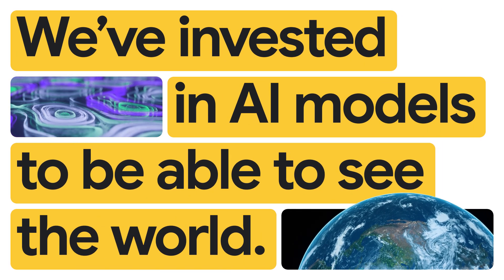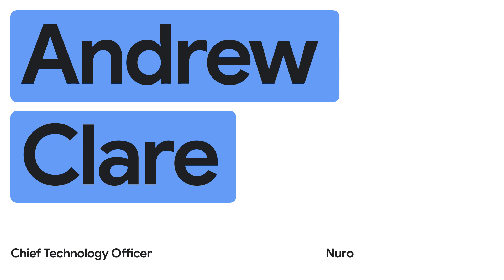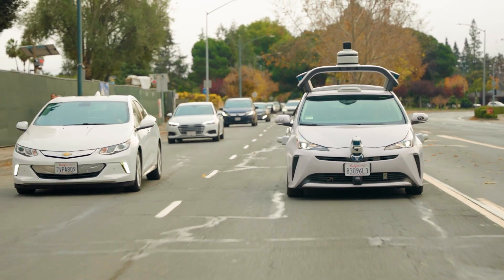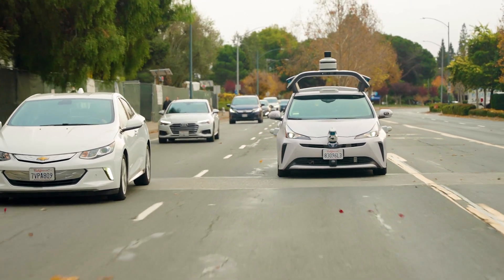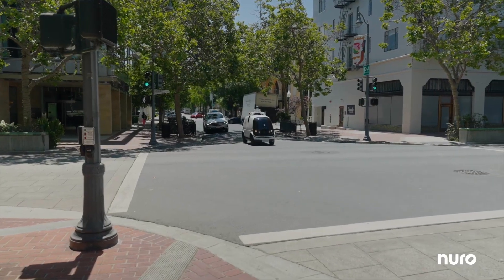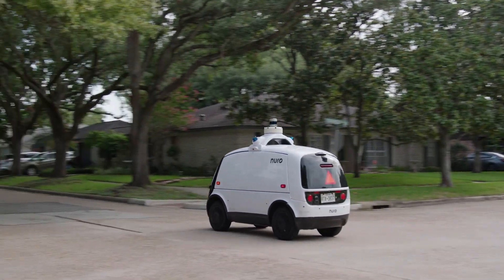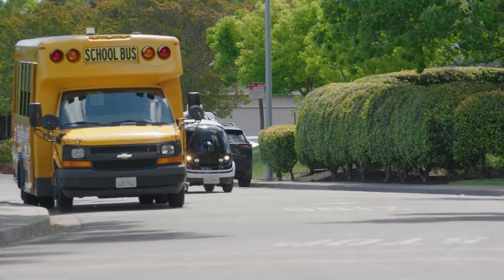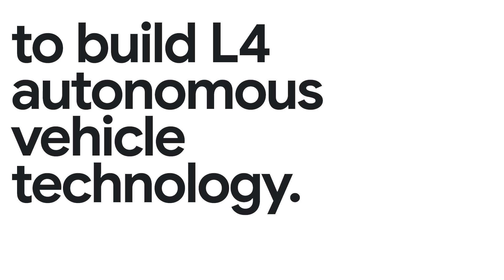Delivering a safer path to a driverless future with AI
At Nuro, we build an AI first, with L4 autonomous technology the Nuro Driver is intended to drive any kind of vehicle on roads, whether it's a customer delivery vehicle, a consumer passenger car or even a Class A truck.